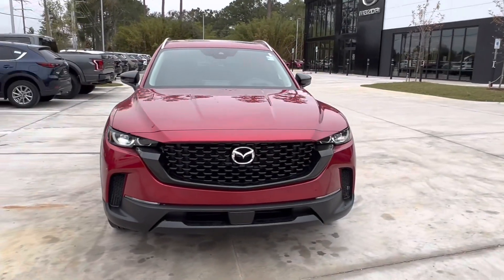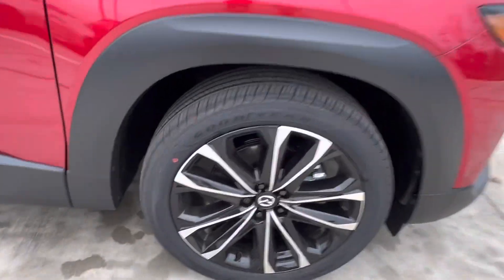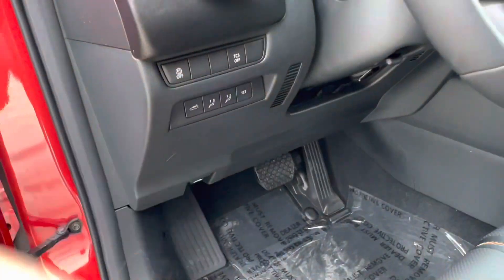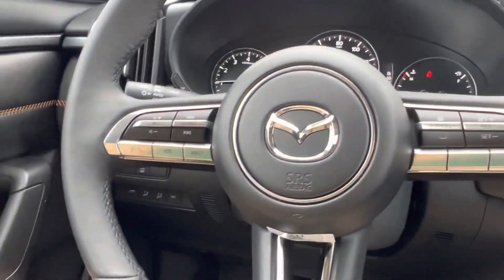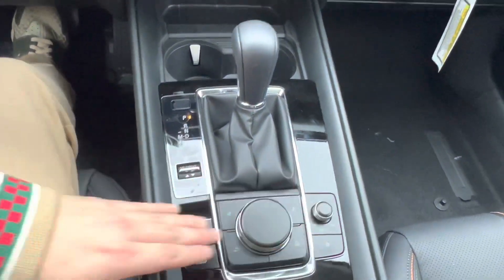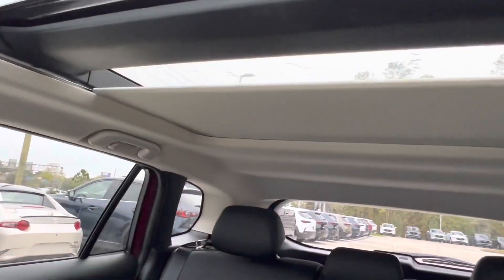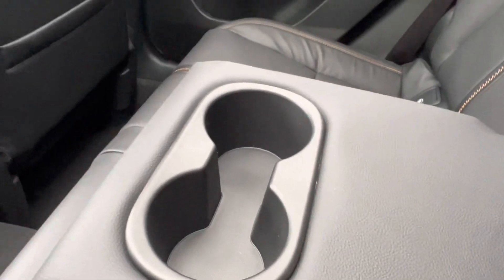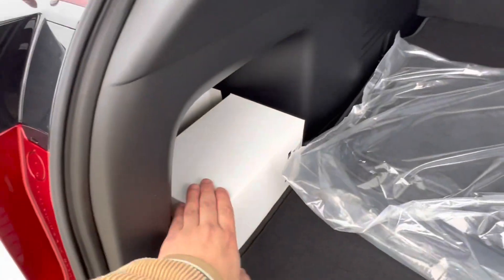NEW 2023 Mazda CX-50 Premium Plus Stock#- CG127607